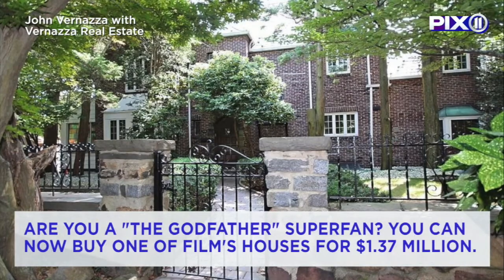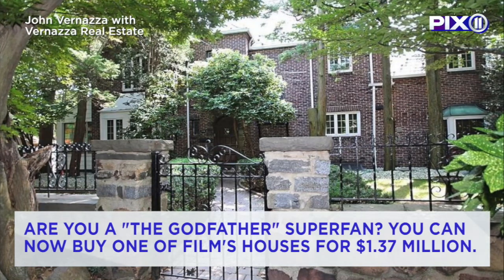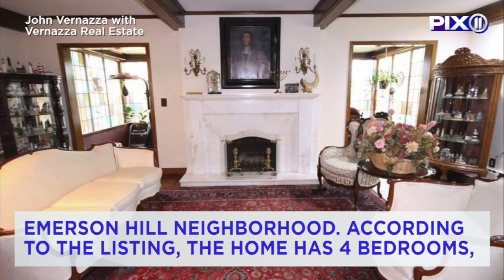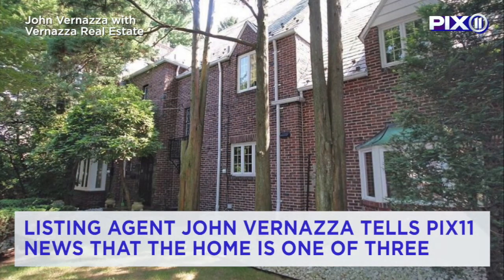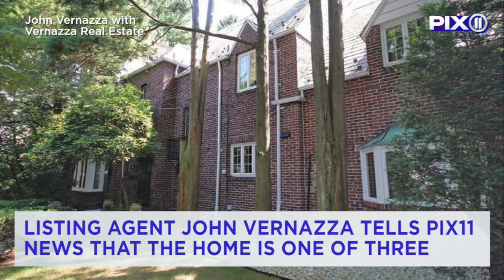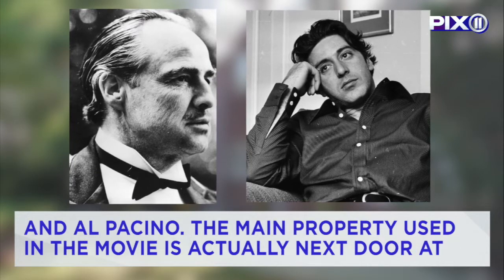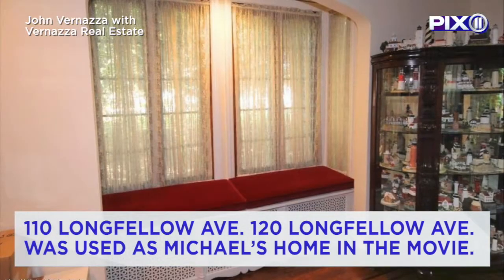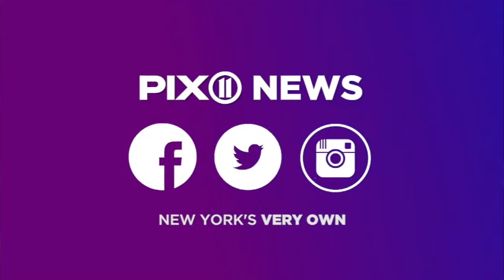Staten Island house seen in 'The Godfather' for sale for $1.37 million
One of the three houses that made up for Corleone compound in the movie "The Godfather" is for sale. The Staten Island property is listed for just over $1.37 million.